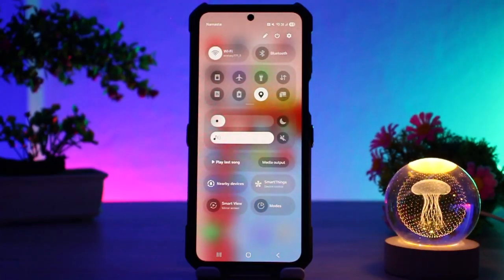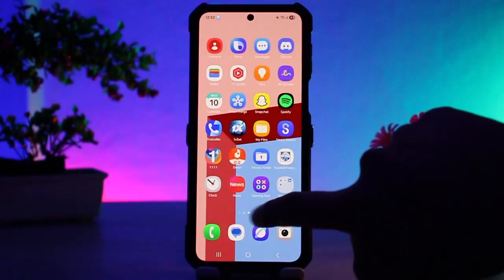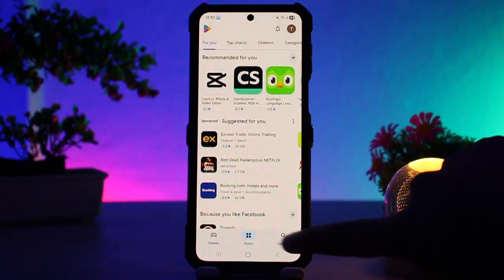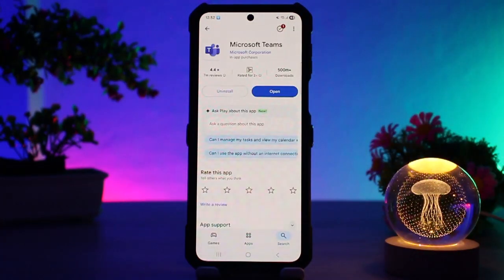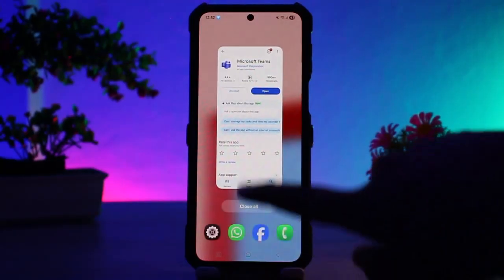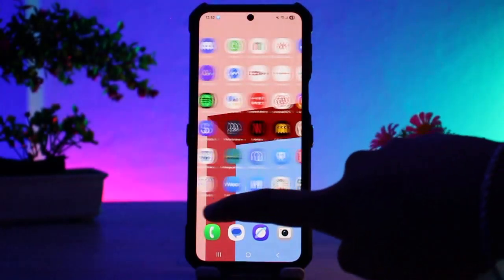Microsoft Teams Not Opening Error – Simple Workarounds - 2026